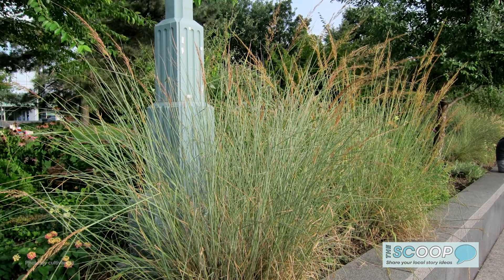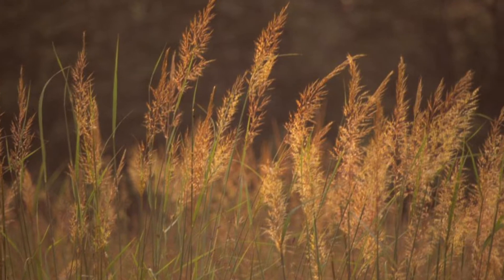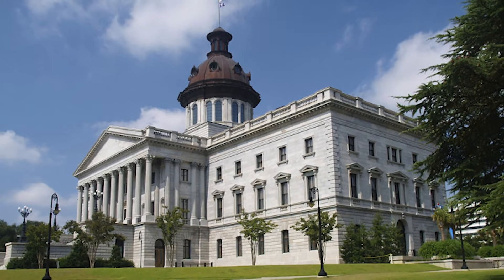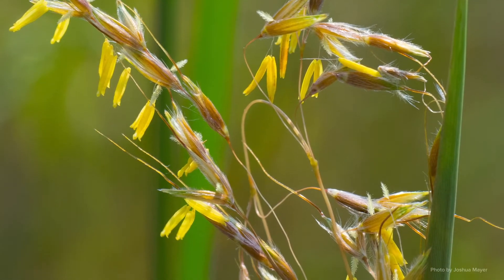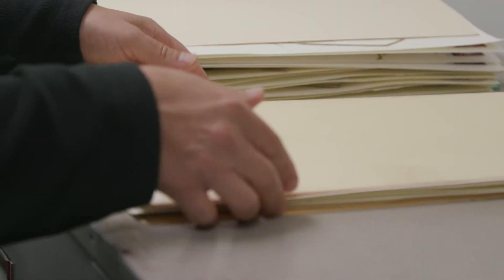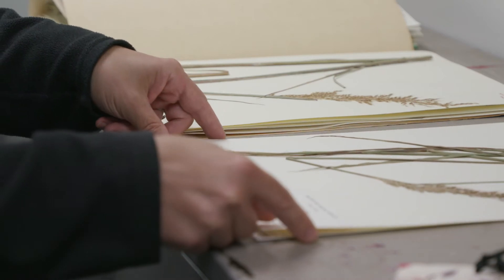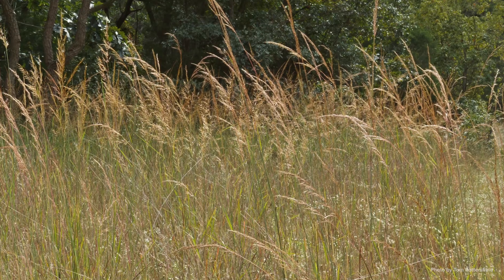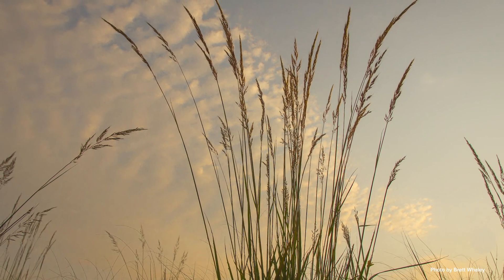The Scoop | Indian Grass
South Carolina has many state symbols from the spotted salamander the official state amphibian to milk the official state beverage. SCETV’s audience voted wanting to know the scoop on South Carolina’s official state grass.

Indian grass, scientifically known as sorghastrum nutans, was designated the official state grass of South Carolina by the state legislature by Act Number 94 of 2001. South Carolina’s state grass is a native grass, and can be found in almost every county across the state. Indian grass thrives in full sun and prairie like conditions, often found on roadsides across the state.

SCETV’s The Scoop spoke to Dr. John B. Nelson, Professor Emeritus at the University of South Carolina, to learn more about the state grass, and why to him a botanist sorghastrum nutans is a better name!

It's a place where you can share what questions you have about South Carolina’s places, food, history or people, and SCETV will turn them into stories. Submit your story ideas here and be sure to vote for your favorite stories with The Scoop!